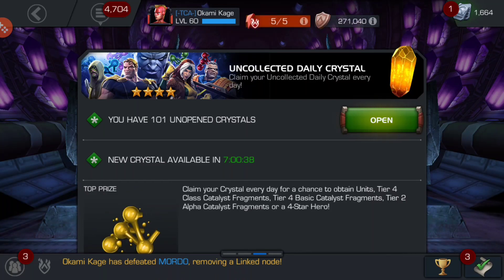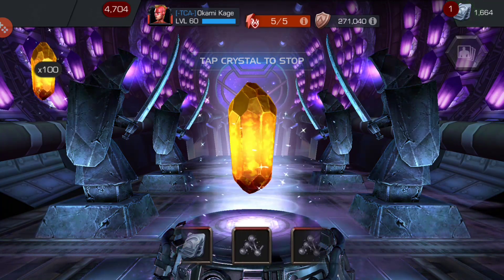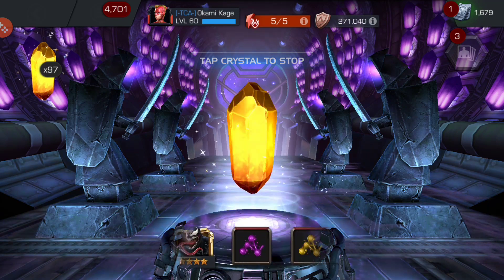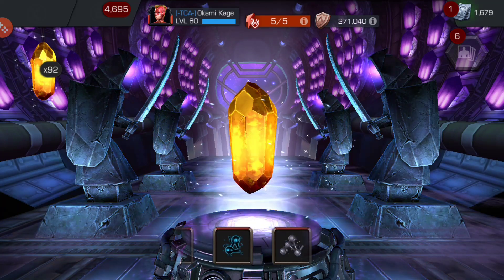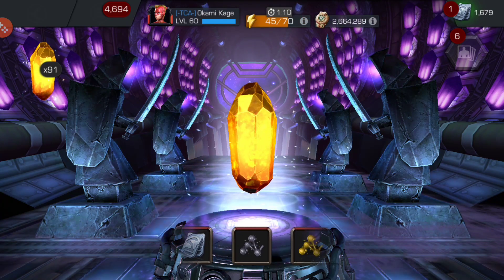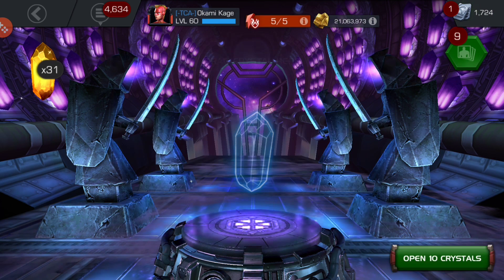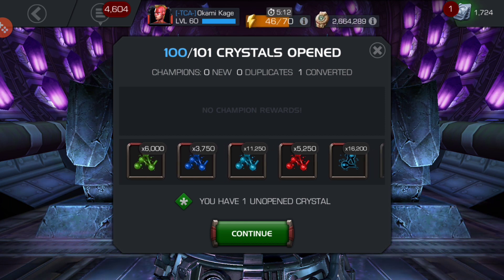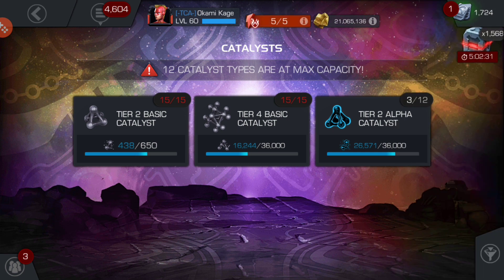100 Uncollected Daily Crystals - MCOC Crystal Opening